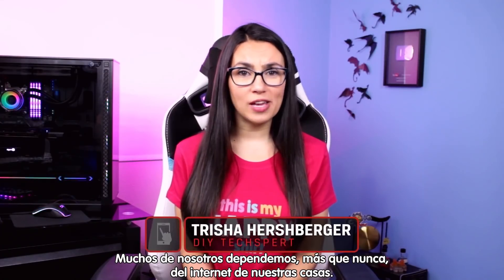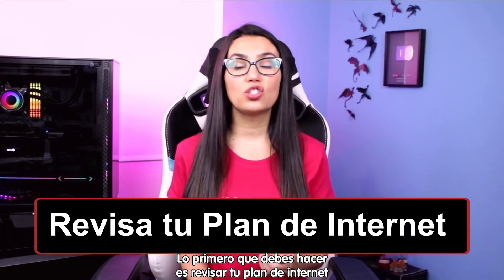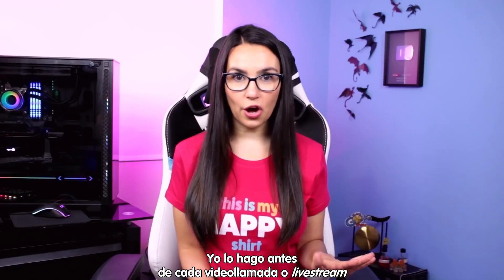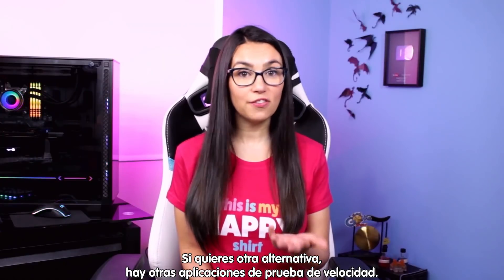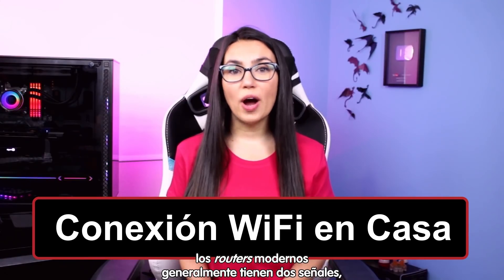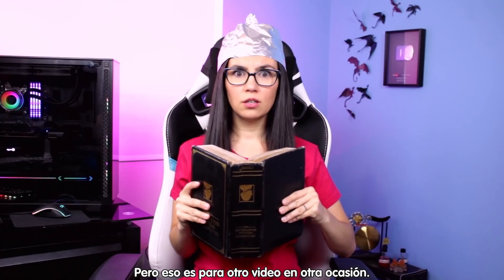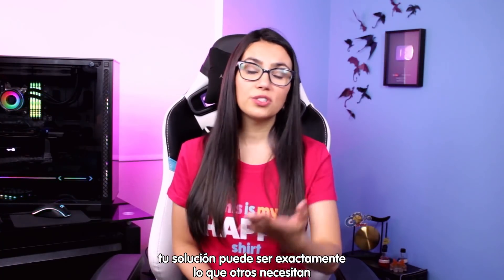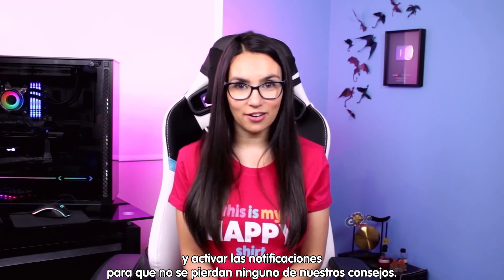¡Mejora la velocidad del internet de tu casa! 🏠 🌐- DiY en 5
¿Sientes que tu internet es muy lento? Hoy, más que nunca, lo utilizamos para trabajar, conectar con nuestros seres queridos e incluso para relajarnos. Por lo mismo, tener una mala velocidad de conexión puede ser muy frustrante 😡 así que te compartimos cómo optimizarla en este DiY en 5.